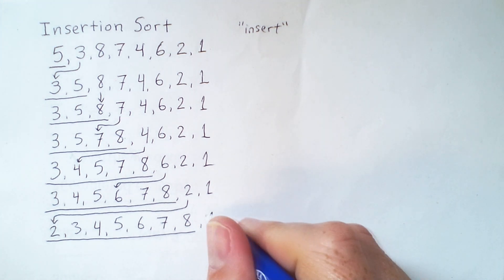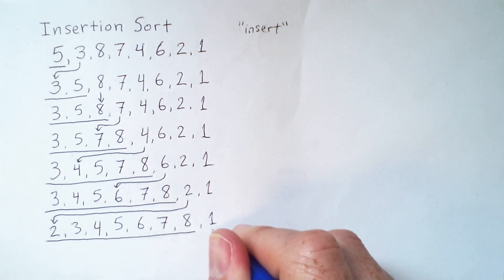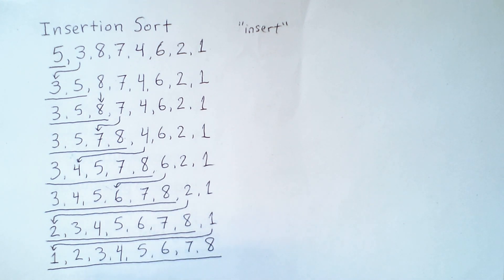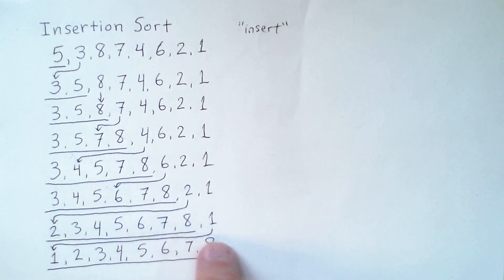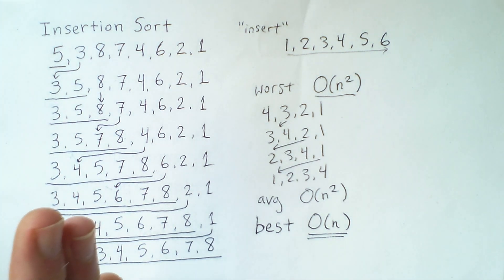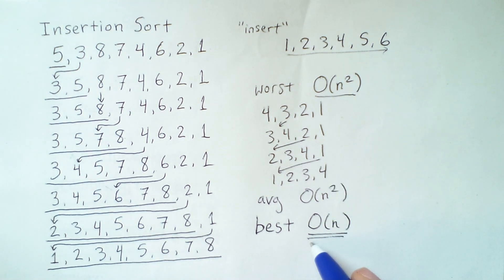Insertion Sort: Simple Sorting with a Fast Best Case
A quick video demonstrating how insertion sort works, and explaining its best, worst, and average big-Oh runtime cases.